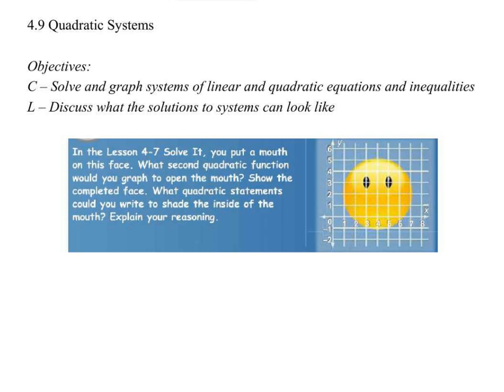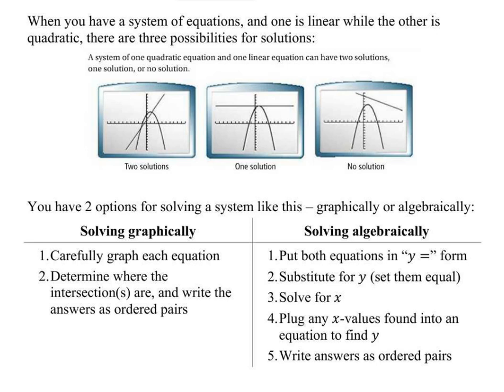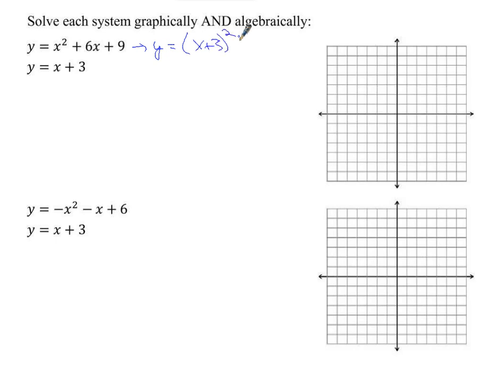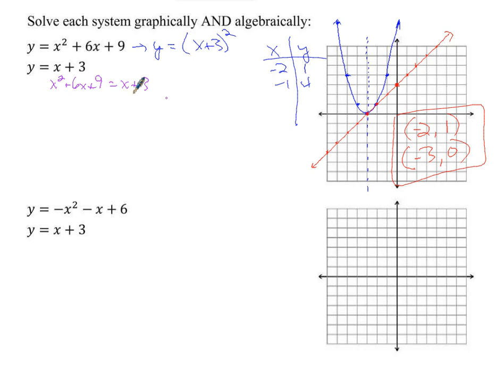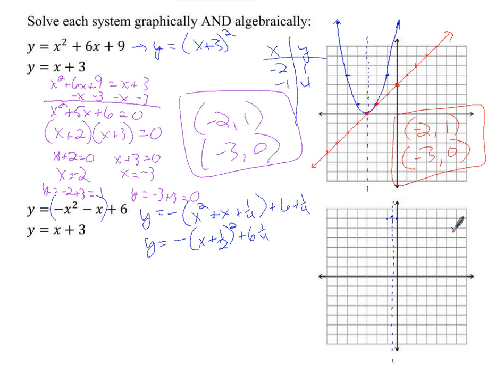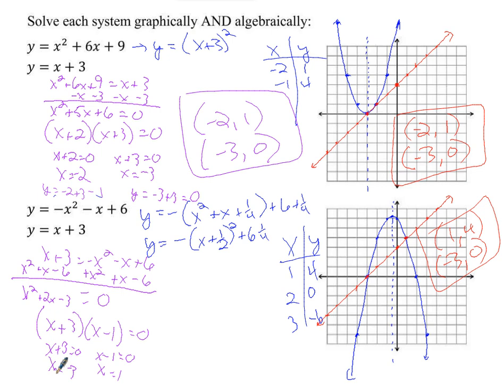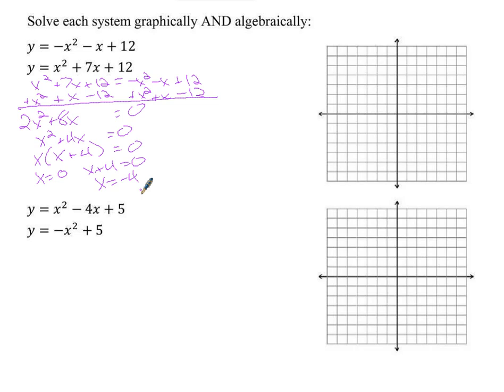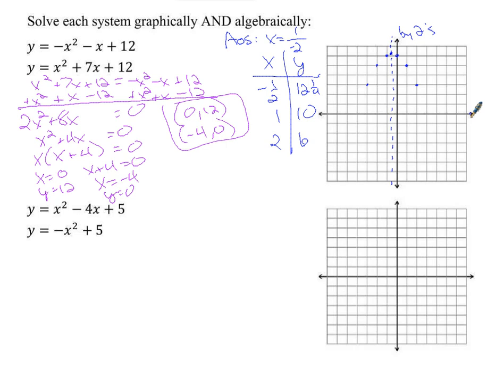A2 4 9 Quadratic Systems